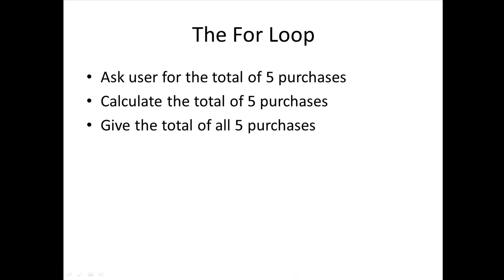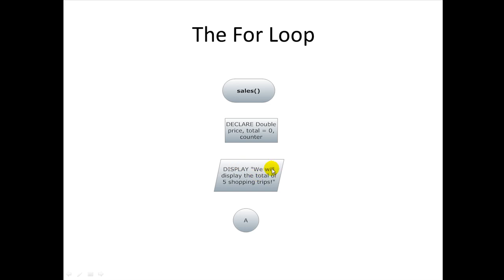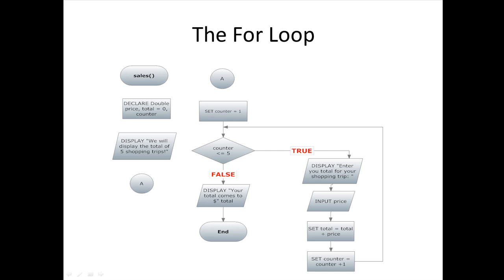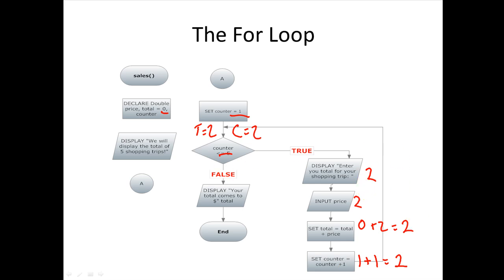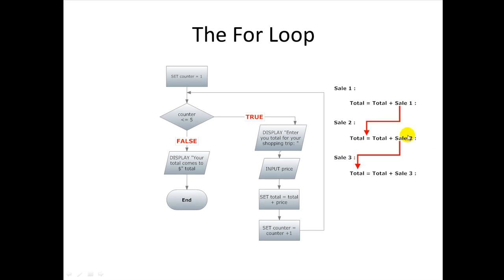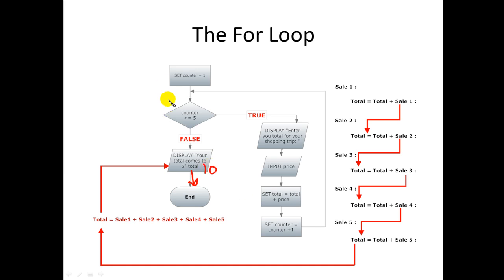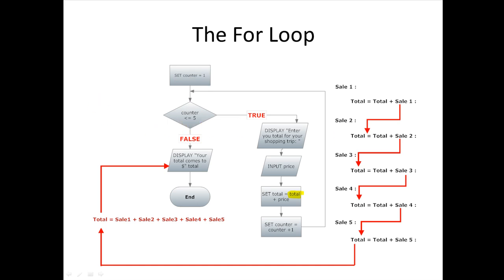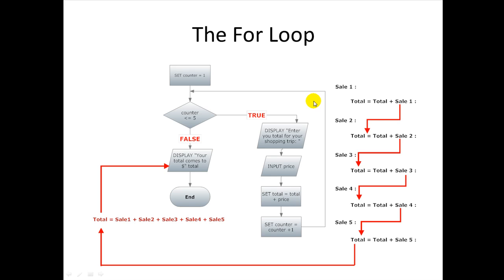Intro to Programming and Logic: The For Loop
In this tutorial we go over a basic For Loop and how they work.  This is for anyone looking for the basic setup for a loop. Hopefully you will learn and see how pseudocode can  make programming so much easier in building your flowchart and the actual progam.